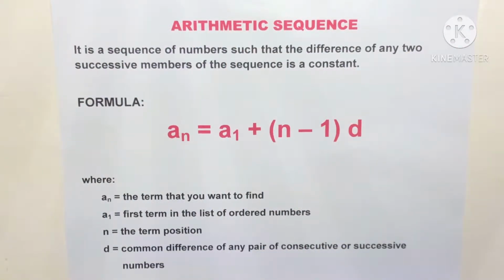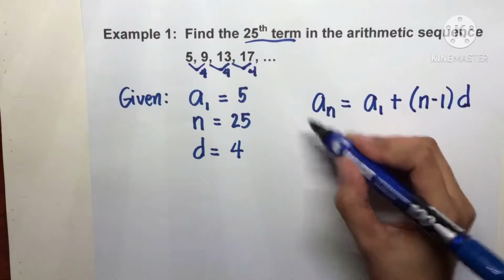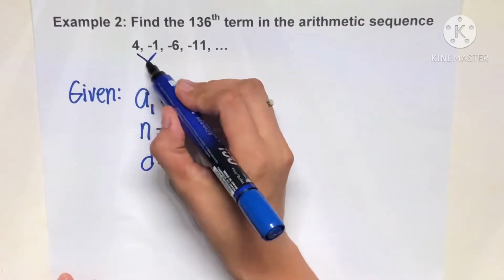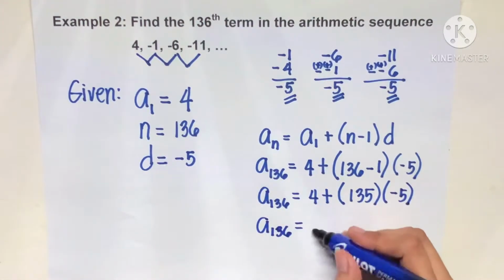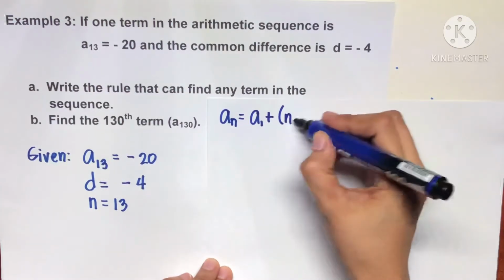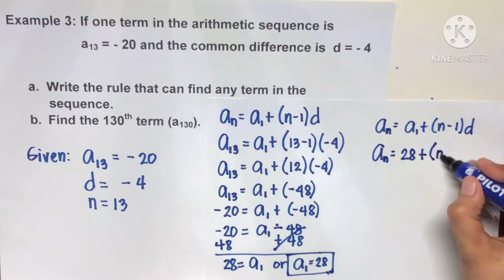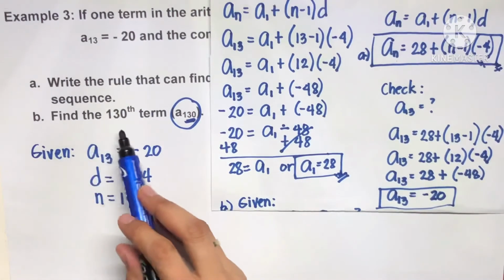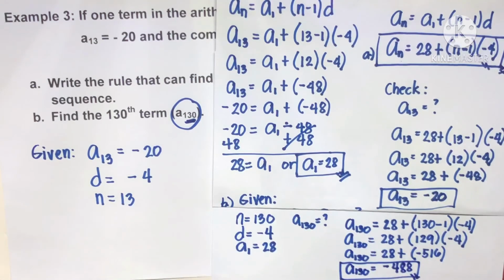ARITHMETIC SEQUENCE - guide to answer your math modules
Aim to help students in answering their math modules.

Warm hearted- Lowrider